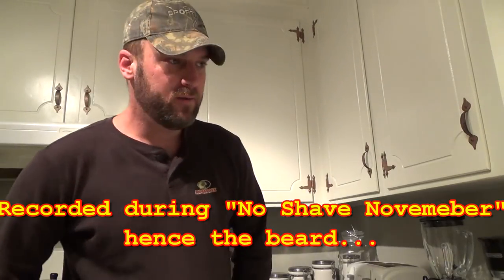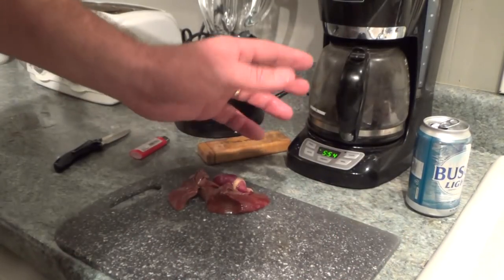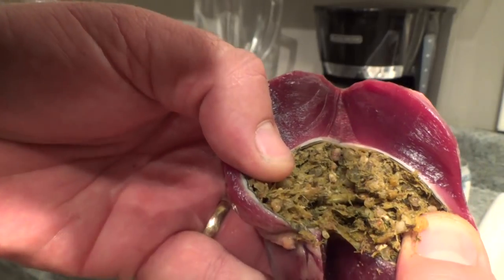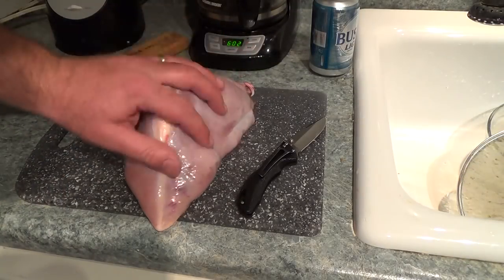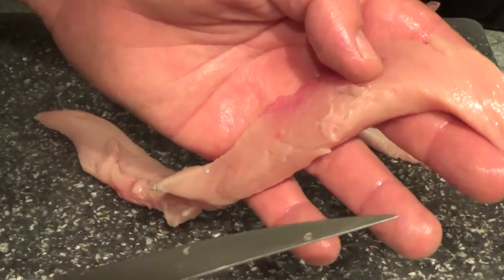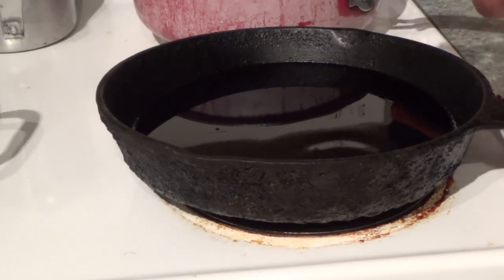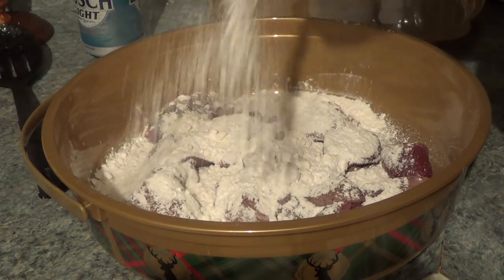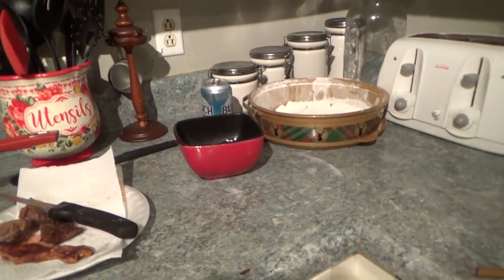How To Cook Your Wild Turkey Breast and Offal (Liver, Gizzard and Heart)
***YouTube Disables My Comments***
How to take that wild turkey breast, liver, gizzard and heart and make it a fine meal. This is how we do it down here in South Alabama.